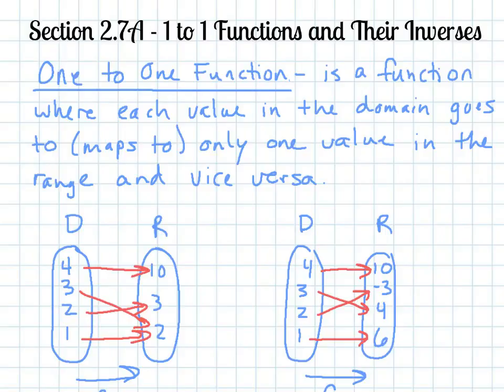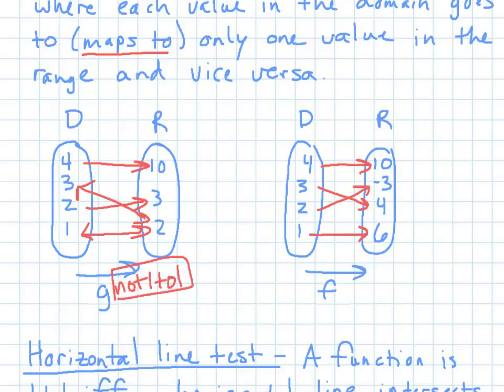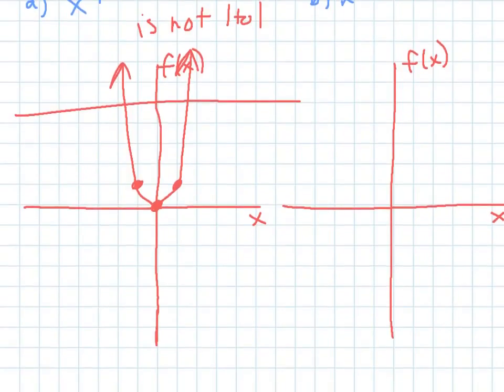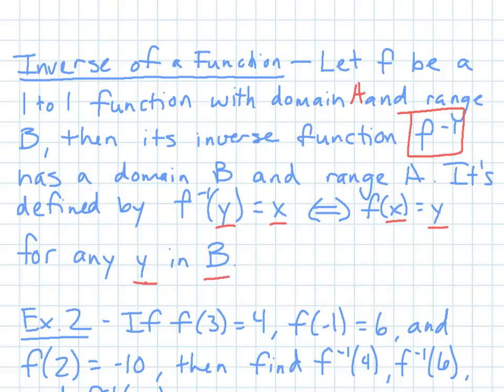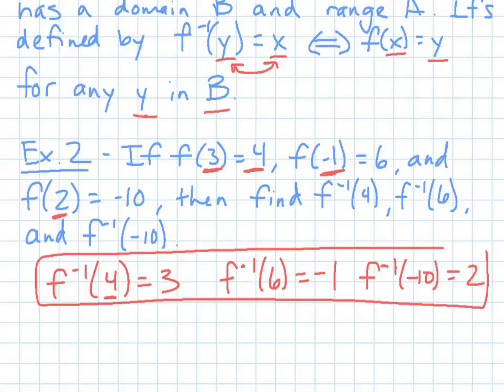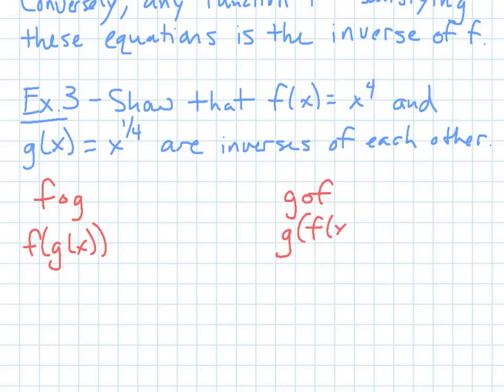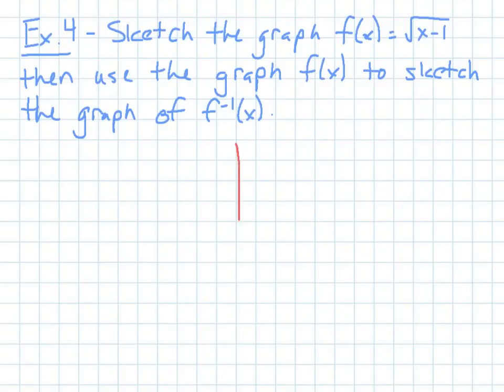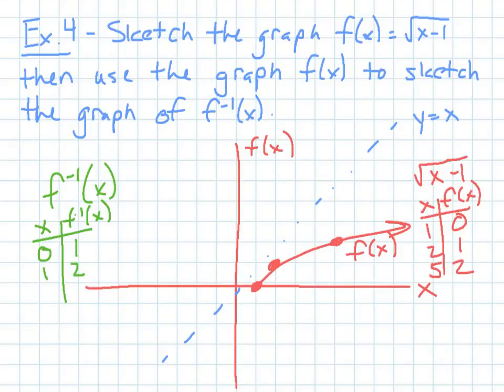Section 2.7A - 1 to 1 Functions and Their Inverses